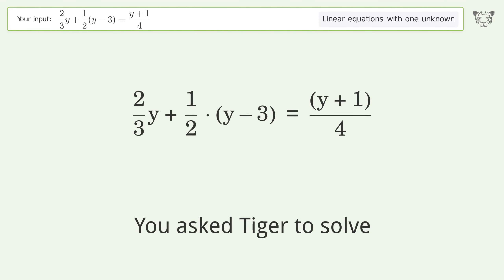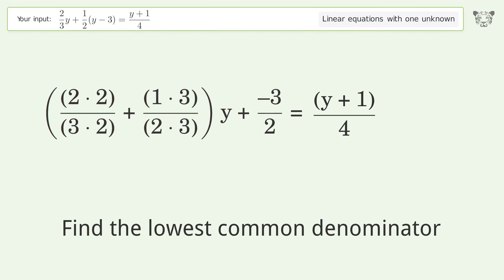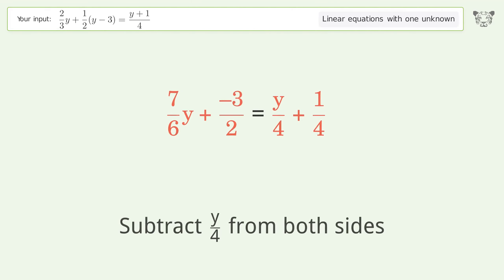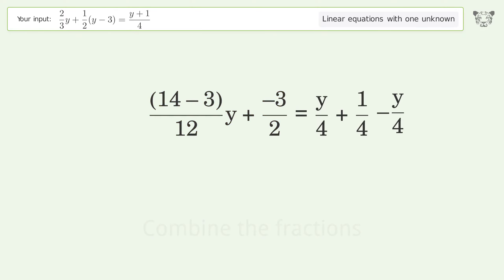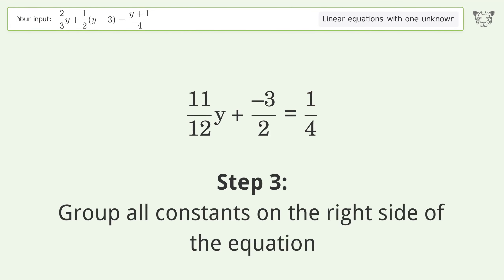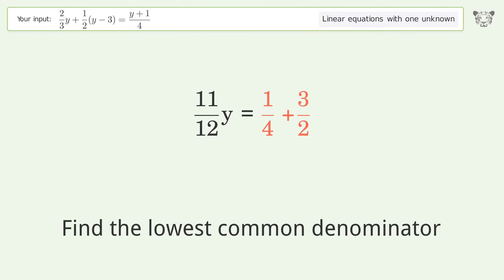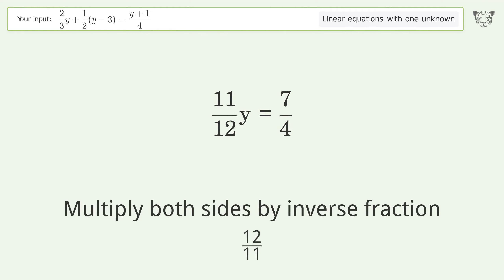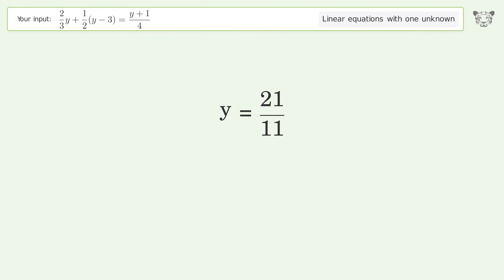Linear equation with one unknown: Solve 2/3y+1/2(y-3)=(y+1)/4 step-by-step solution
Solving 2/3y+1/2(y-3)=(y+1)/4 using the linear equation with one unknown solver

for a step-by-step and more tips and tricks for dealing with linear equations with one unknown.